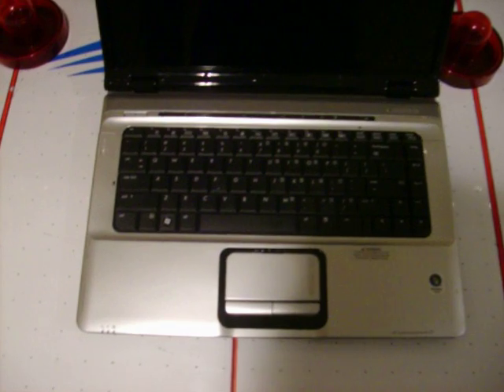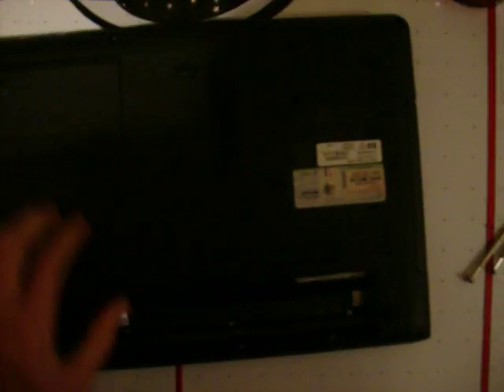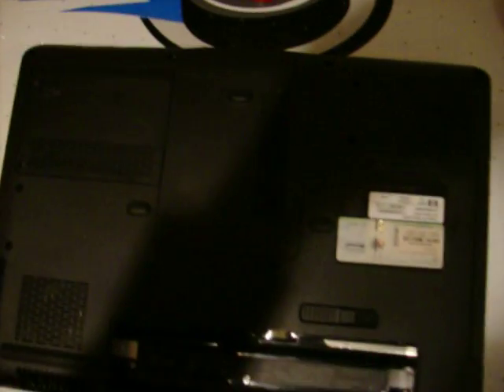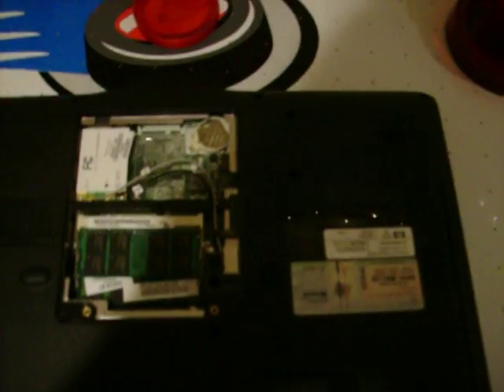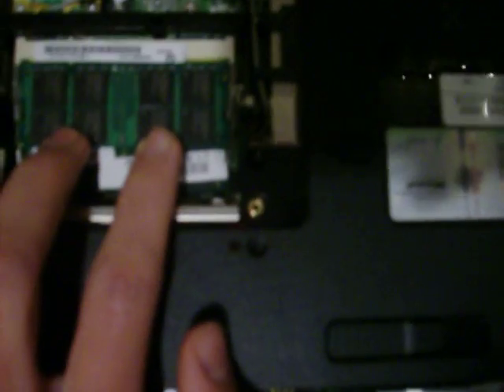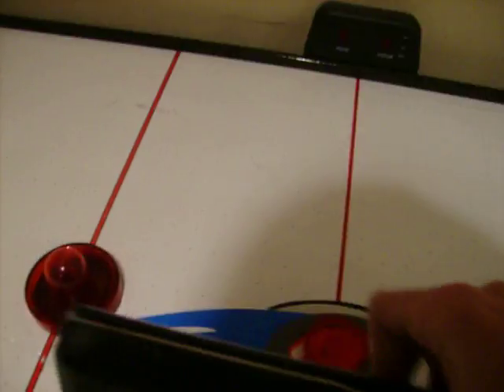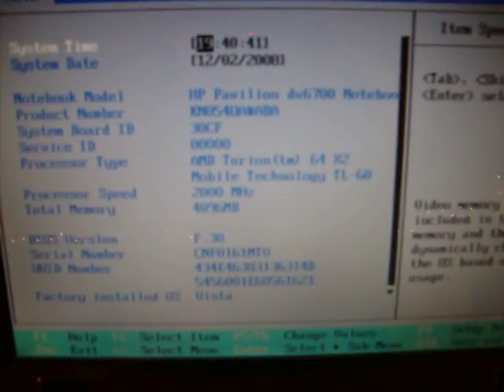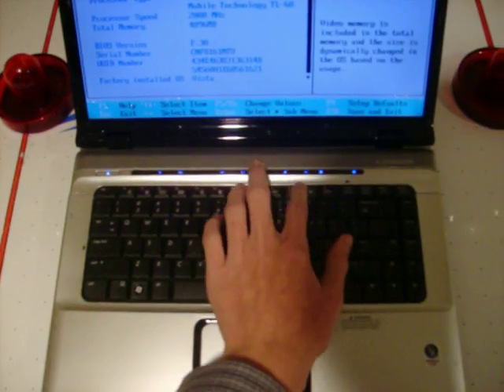How to Install RAM in the HP Pavilion Dv6809wm (Or any Laptop Computer with DDR2 Memory)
Here is how to install RAM or Memory in a laptop computer.